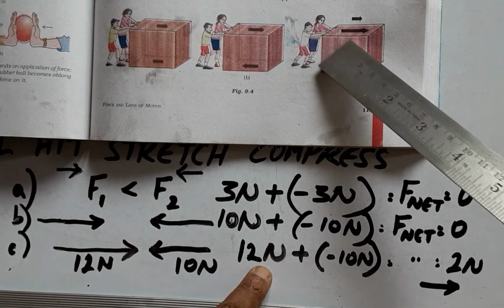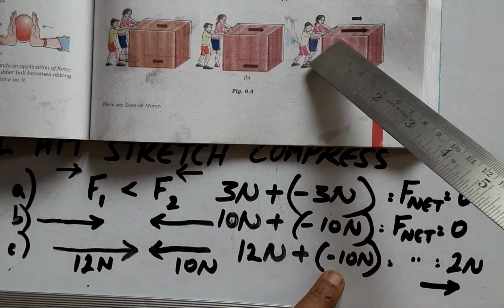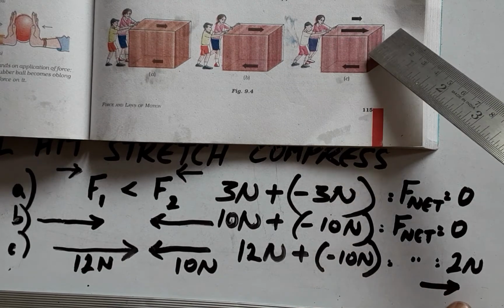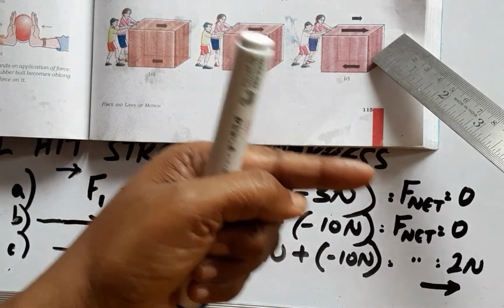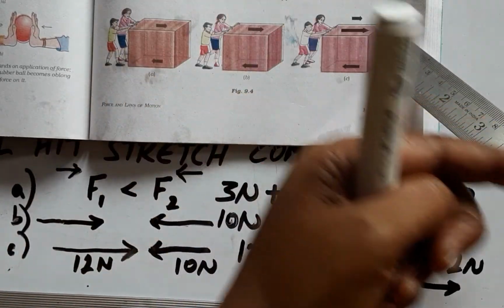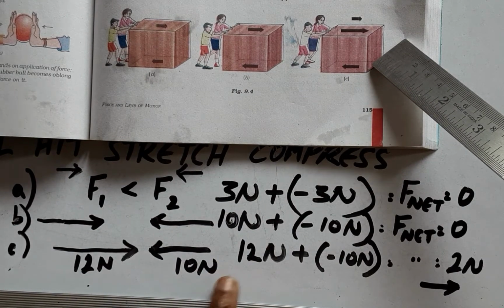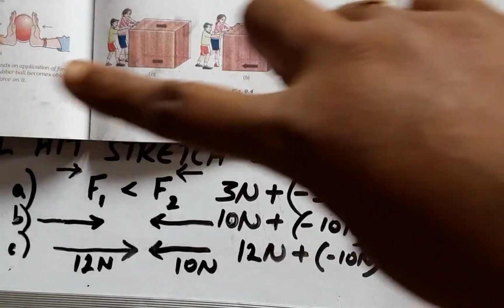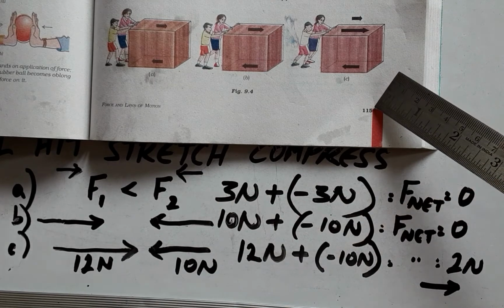CBSE class 9 Force and laws of motion-FRICTIONAL FORCE